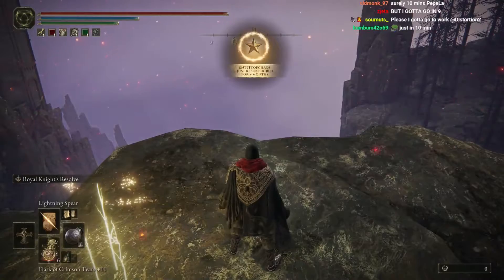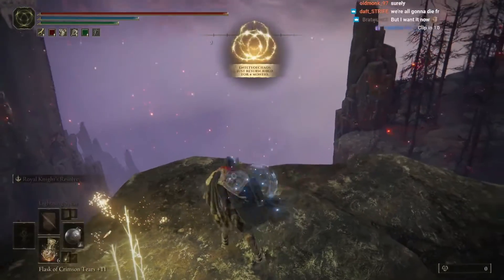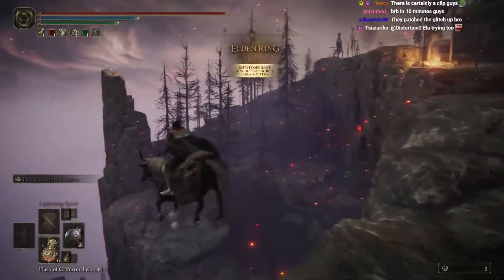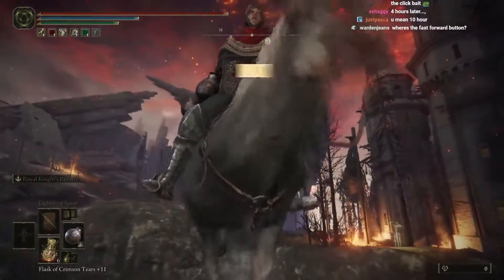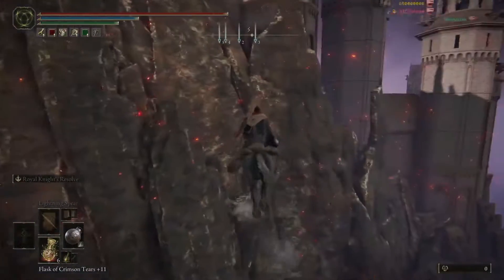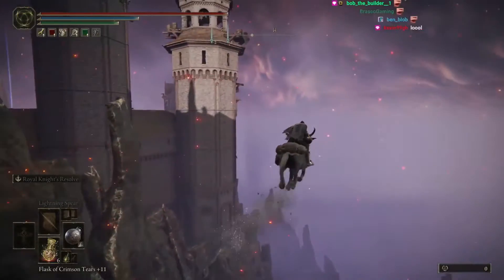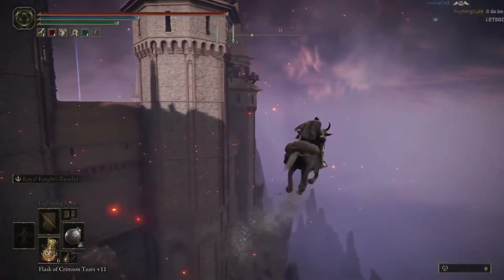Horses took off in Elden Ring - a new bug is to blame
Elden Ring recently discovered a new bug that allows the hero's mount to fly and move through the air.
The glitch was noticed last week when patch 1.03 was released for the game. Apparently, you can get a flying satellite only in certain areas on the map. To do this, you need to keep it on the edge of the available territory, recalling it just before falling into oblivion.